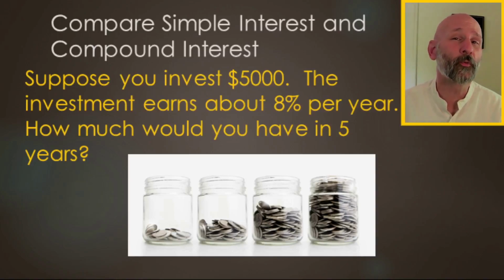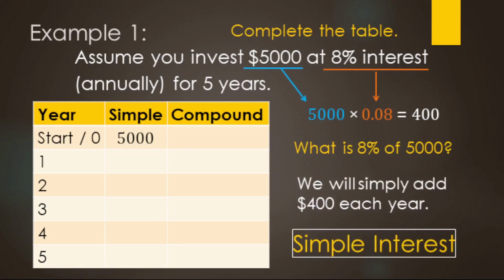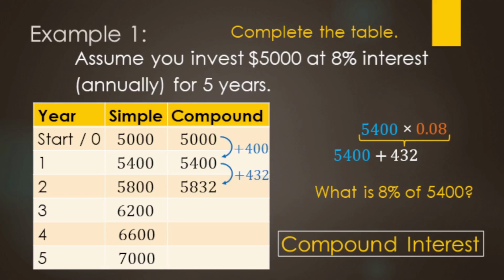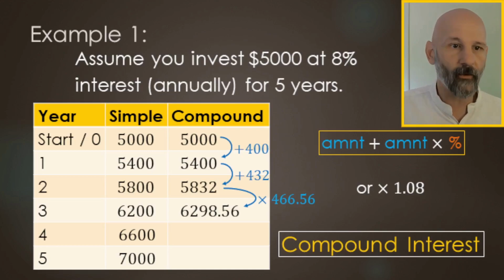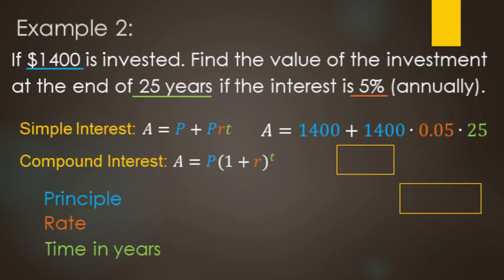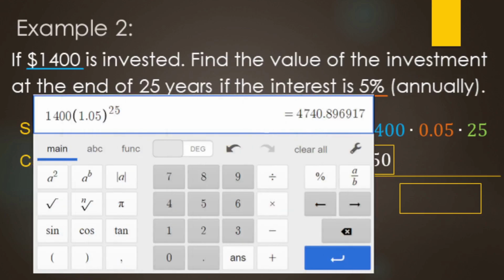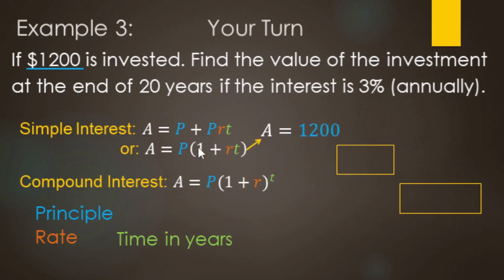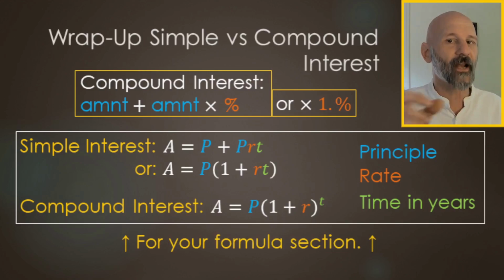Compound Interest vs Simple Interest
How to calculate Compound Interest and Simple Interest
Simple Interest is where you calculate the interest amount, and add that same amount each year.
Compound Interest is where you recalculate the interest each year, and add the new amount each year.  In other words, you earn interest on your interest.

Simple Interest: A = P + Prt or A = P(1 + rt)
Compound Interest: A = P(1 + r)^t
A is the amount after t years
P is the principle or start amount, the initial investment
R is the rate -as a decimal
T is the number of years (time)

0:00 Intro
0:19 Objectives
0:36 Ex1 Simple Interest
2:04 Ex1 Compound Interest
5:18 Ex2 25 yrs
8:55 Ex3 20 yrs
10:30 Wrap-Up